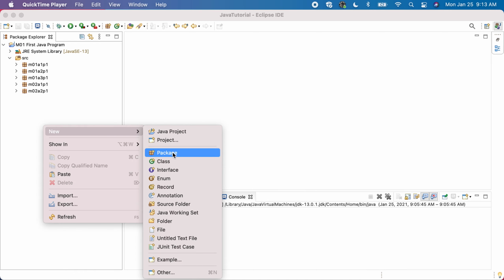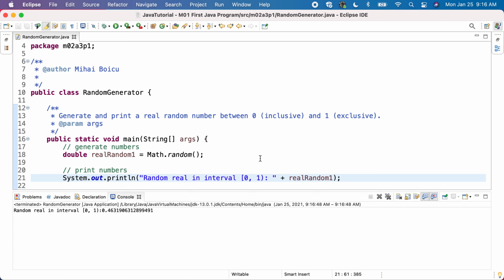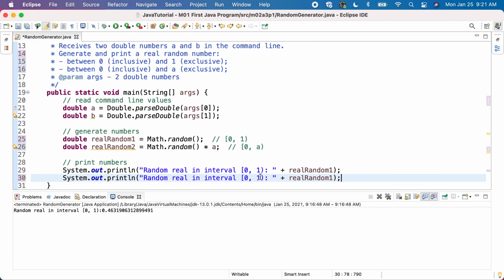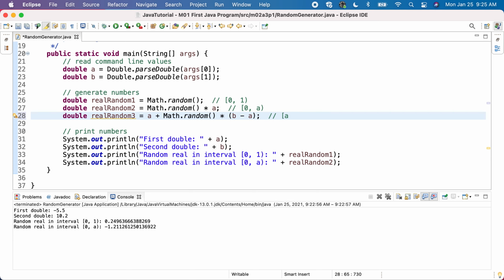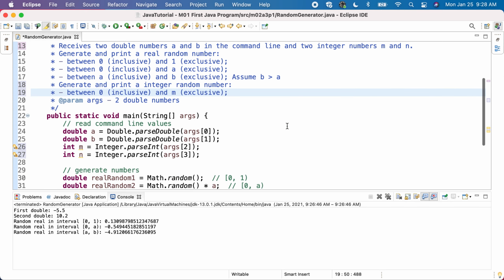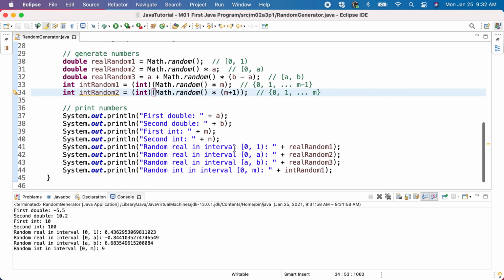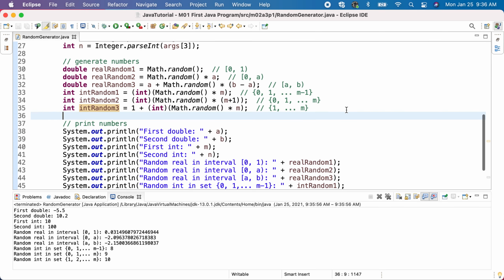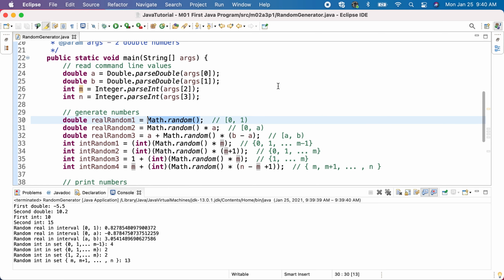Java M02GA3P1 Random Generator